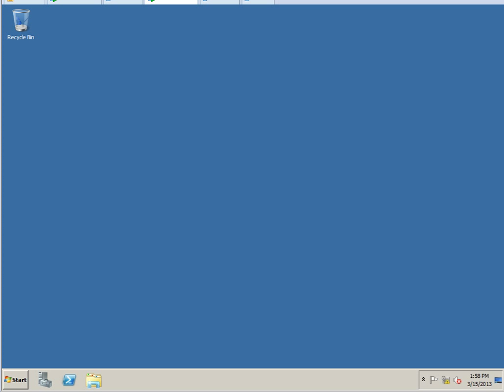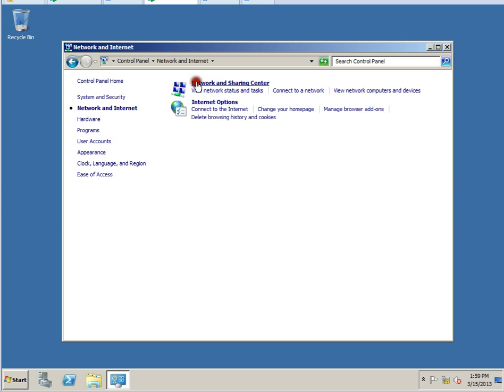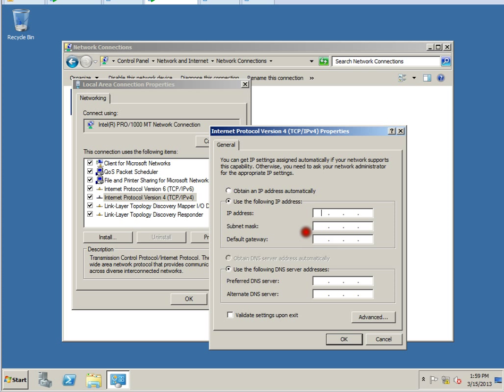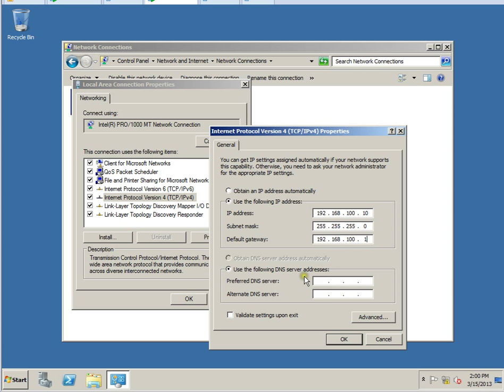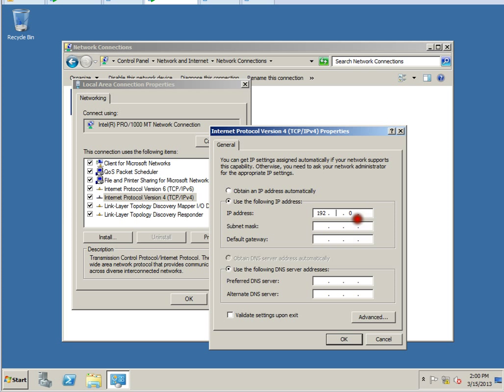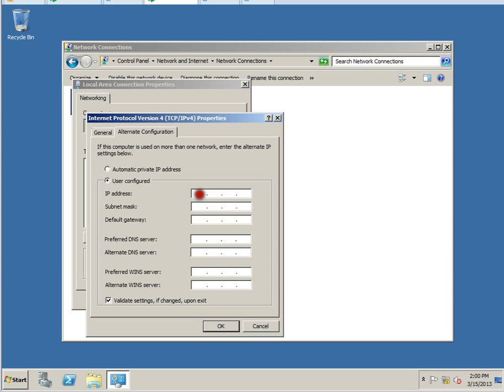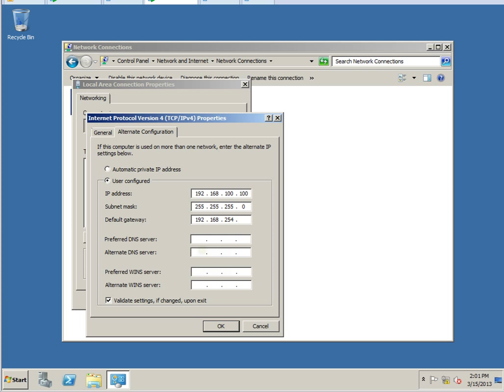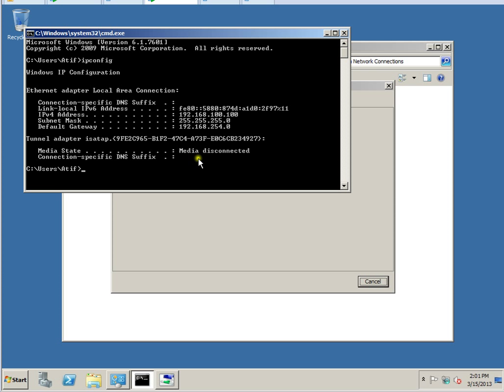Manually Configuration of DCHP with an Alternate IP address Configuration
Chapter 3-6 Activity